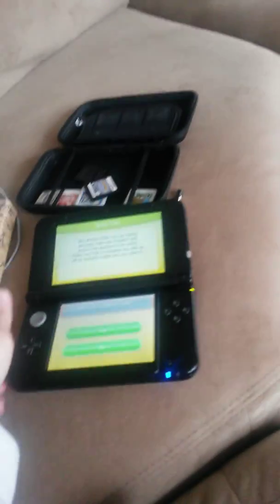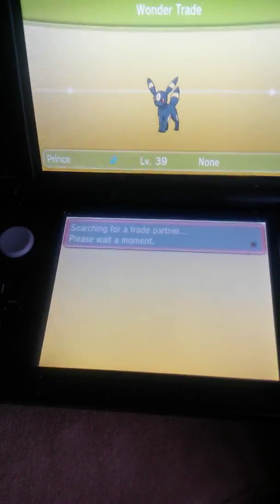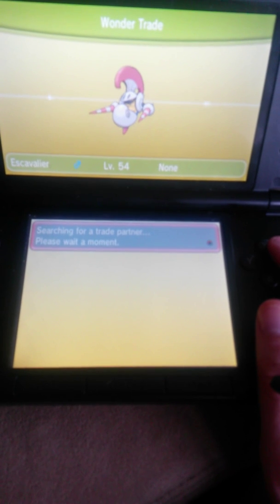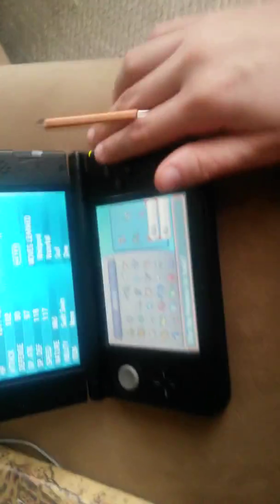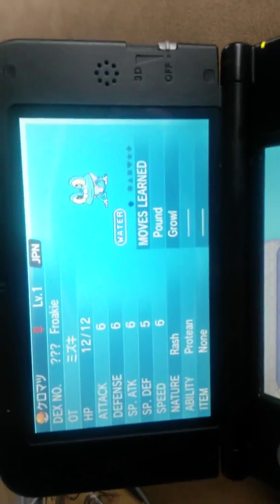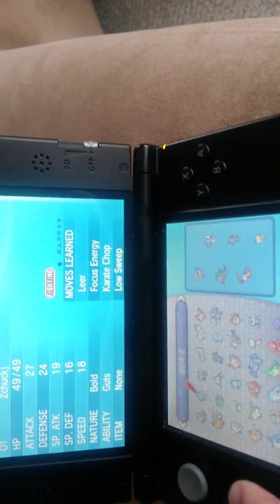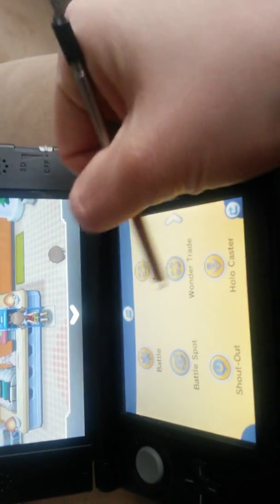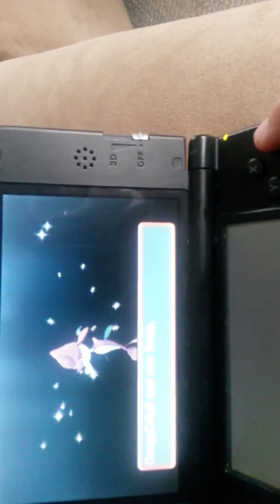Pokémon Wonder Saturday 1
Every Saturday will be doing this